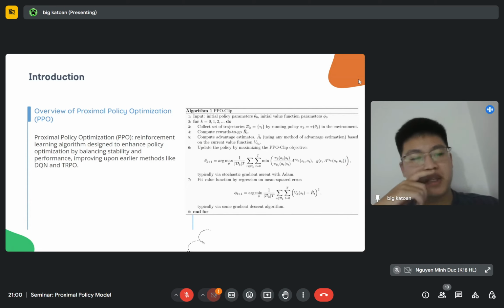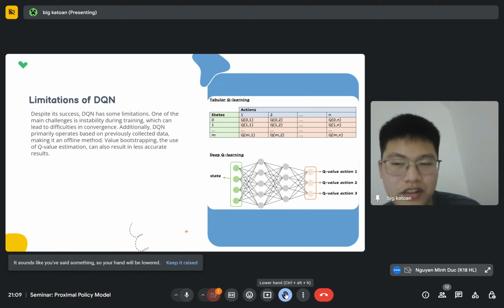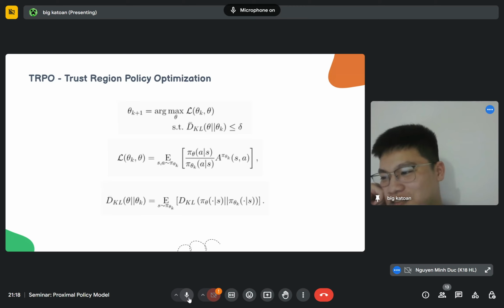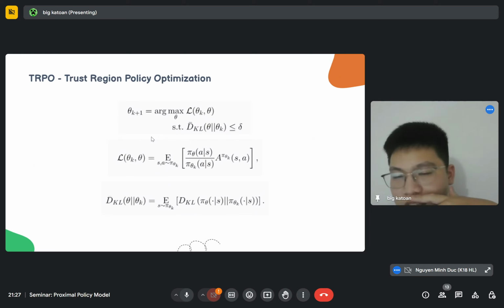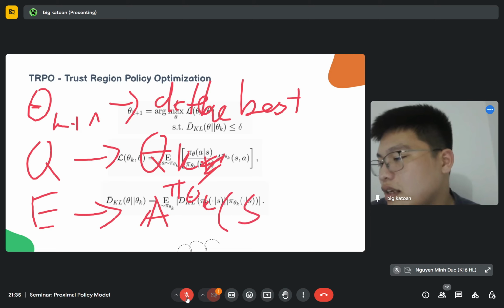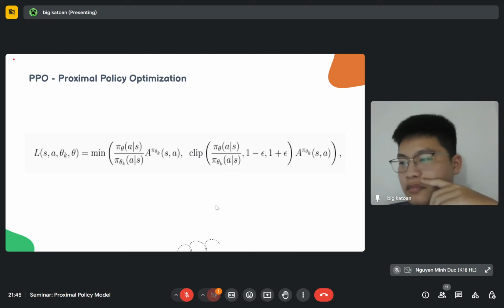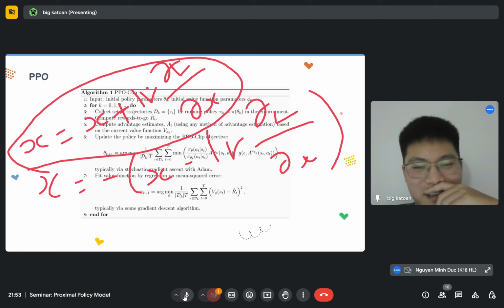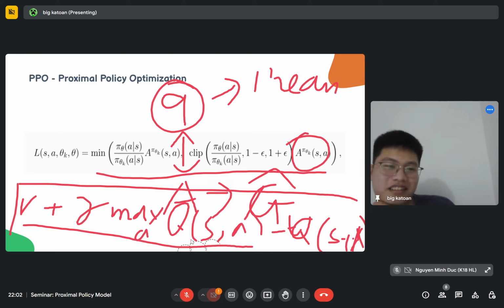Proximal Policy Optimization 🌟 TranAn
Proximal Policy Optimization (PPO) is an algorithm widely used in reinforcement learning for training deep learning models effectively and efficiently. It belongs to the family of policy gradient methods, which optimize a policy directly. During the seminar, the speaker will likely explore the mechanics of PPO, which is designed to address some of the limitations found in earlier policy gradient methods such as Trust Region Policy Optimization (TRPO).

Our Speaker: TranAn
👉 AI Engineer at Viettel.
👉 AI Researcher at Smart Lab FPT Univeristy with the main interest in Reinforcement Learning, Robotics...

About this channel:
📚 We share knowledge about AI through detailed seminars, covering various domains such as Reinforcement Learning, LLM, MLLM, Vector Search, Computer Vision, Web Crawling, and more.
🌍Our goal is to foster an educational community eager to learn and apply AI technologies across different sectors.